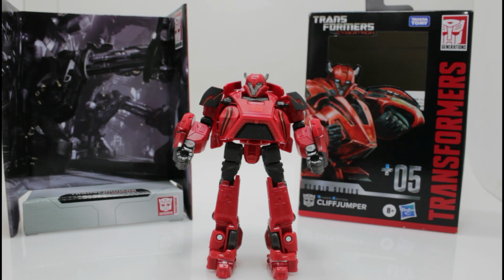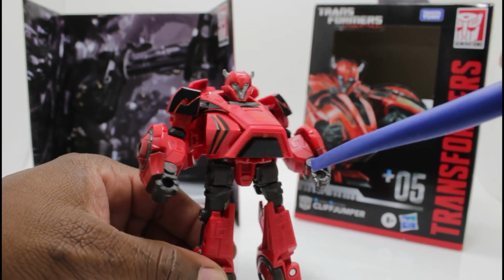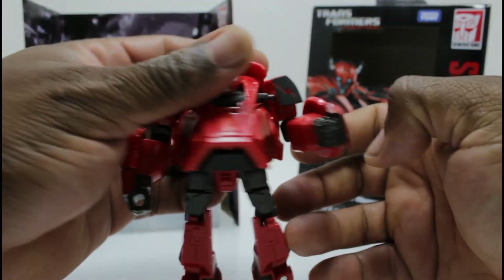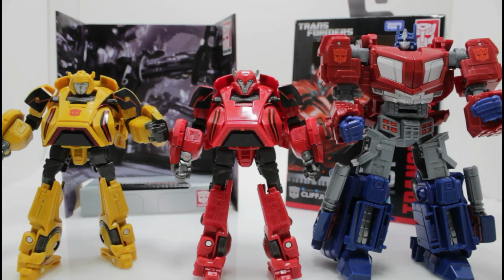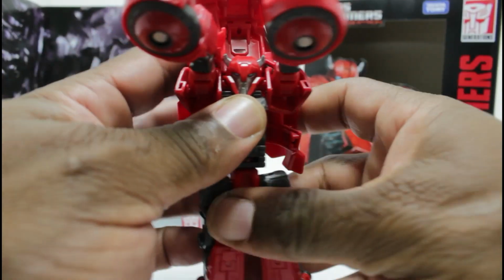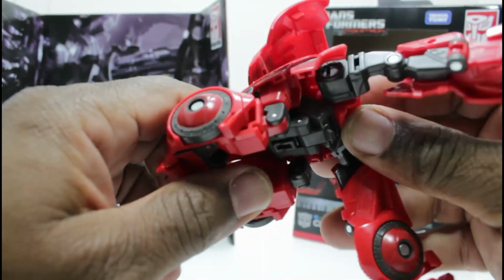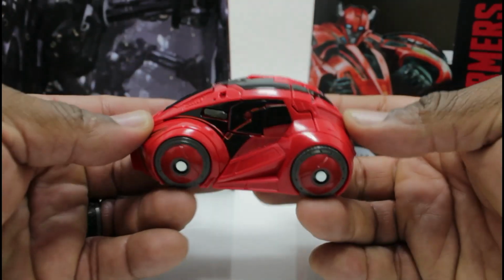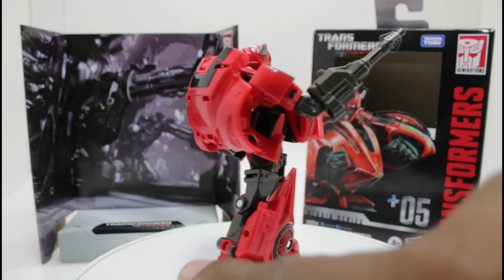Transformers Studio Series Gamer Edition WFC Deluxe class Cliffjumper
Transformers Studio Series Gamer Edition 01: Cliffjumper From War For Cybertron

War for cybertron Cliffjumper is one of the best studio series gamer edition out

00:00 Introduction
02:20 Details
06:52 what comes with him
08:13 comparison
08:40 transformation
17:15 comparison
17:31 closing

Be Blessed